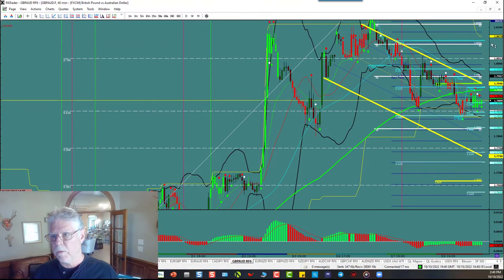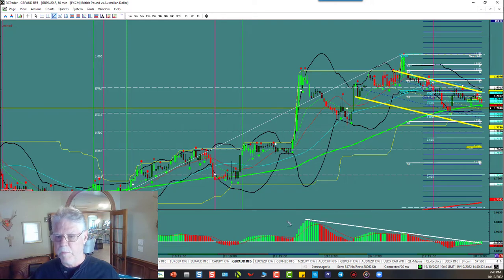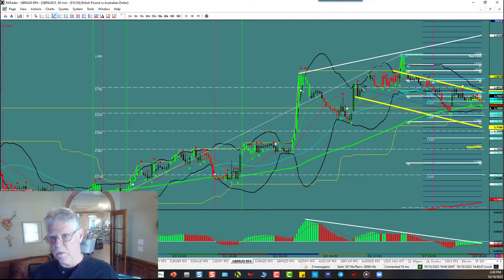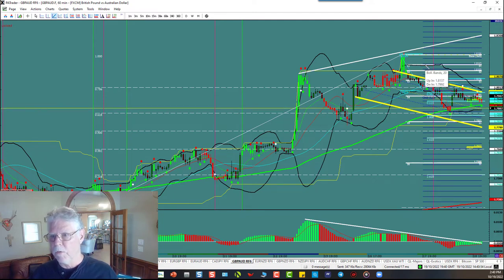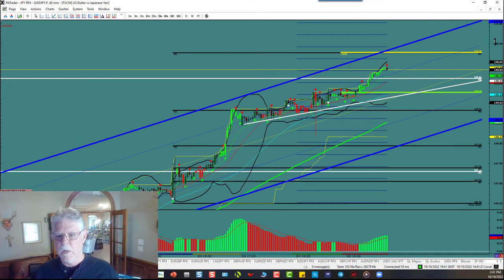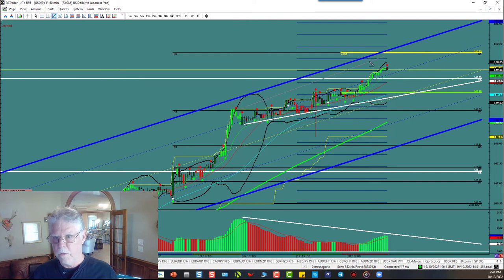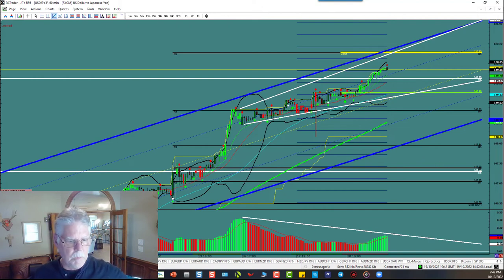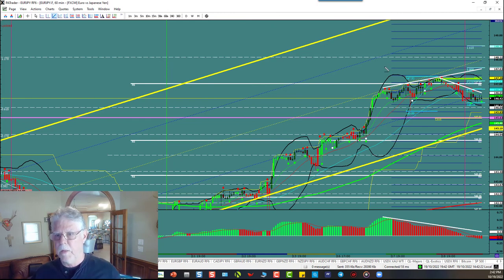Short video tips to help you trade the Forex better - Use Divergence to Trade Reversals in the Forex